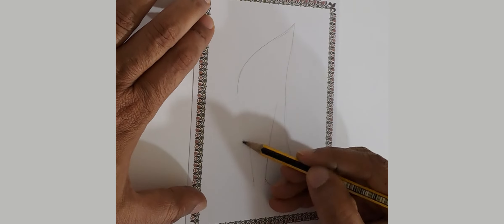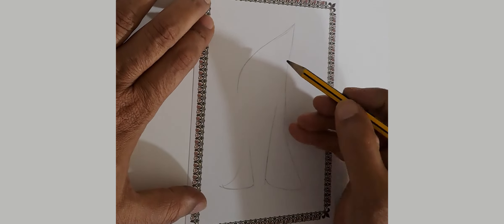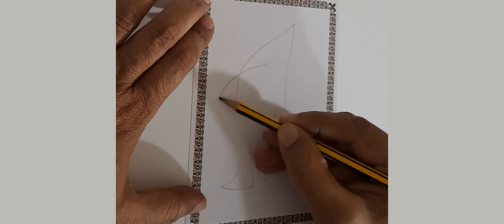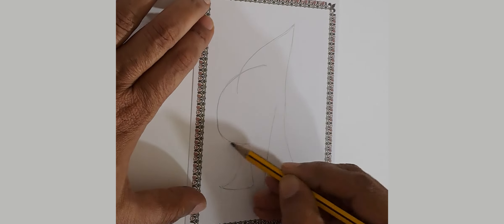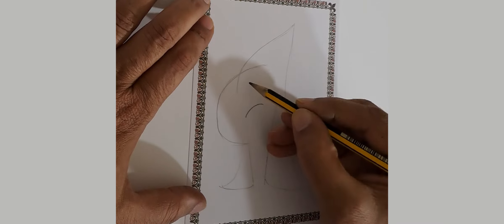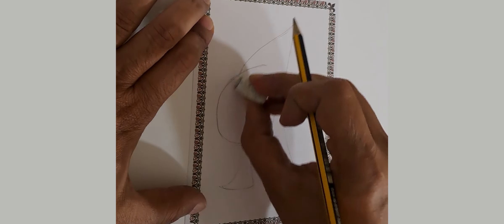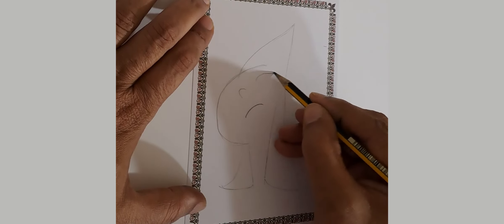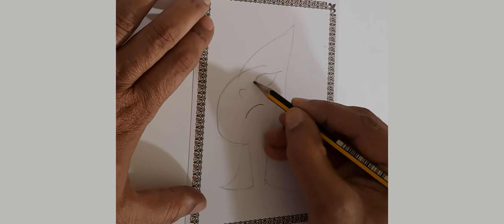Doodle Face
I am on a mission to provide free education to students all over the world through different means. This channel is dedicated to raise funds to fullfill that mission. As part of my mission I am planning to make worlds largest coin sculpture. The sculpture will use more than one million - one dirham coins. To raise funds for the coin sculptures I will be making as many doodles as possible.